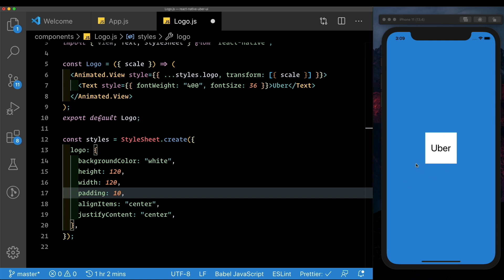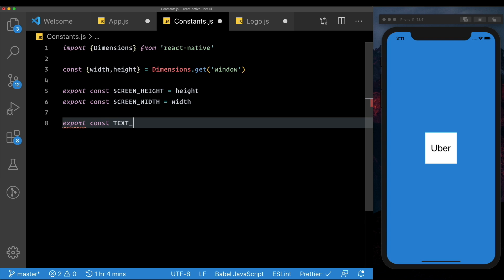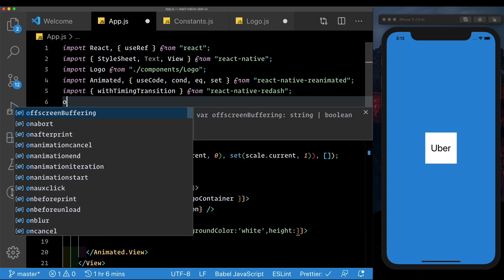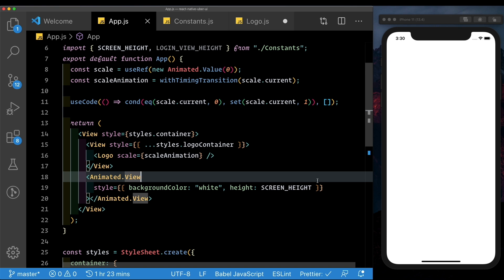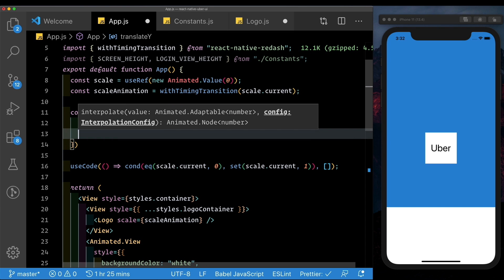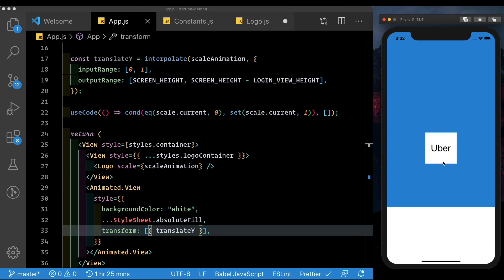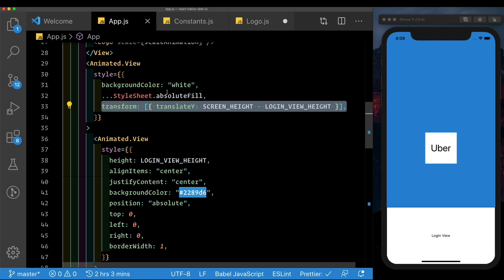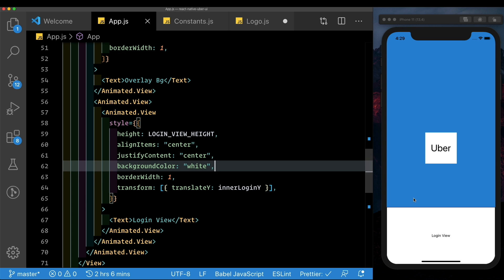#2 Animated Uber Login - Login View Slide in Animation | Professional Animations in React Native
In part 2 of this series we'll set up the initial animation of the Login View.